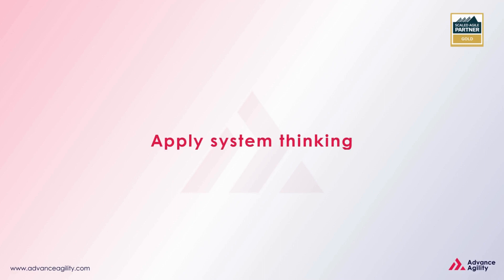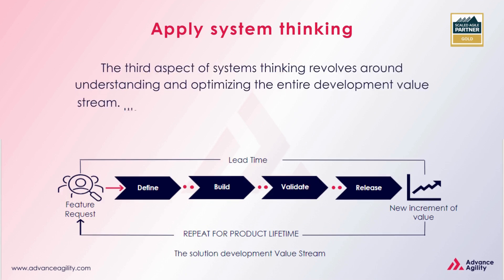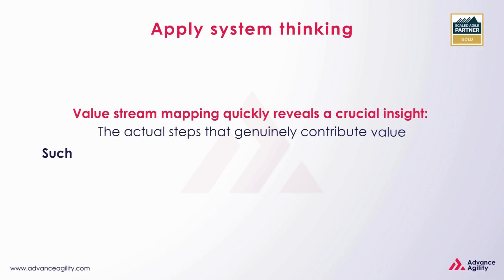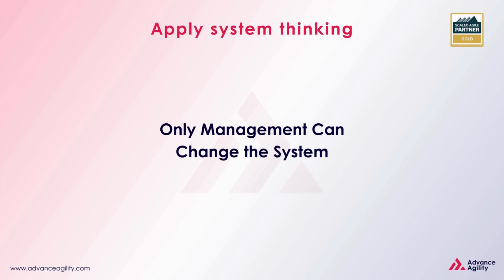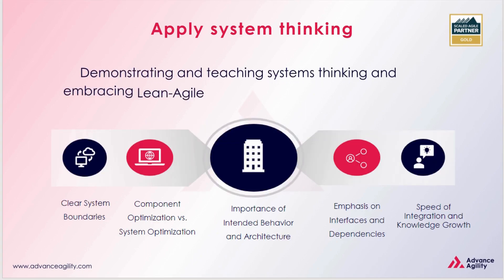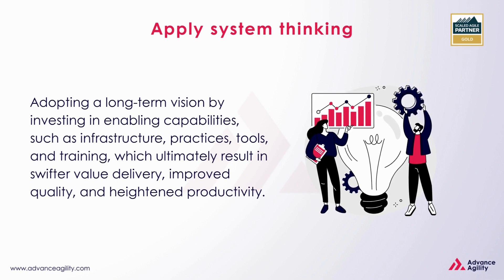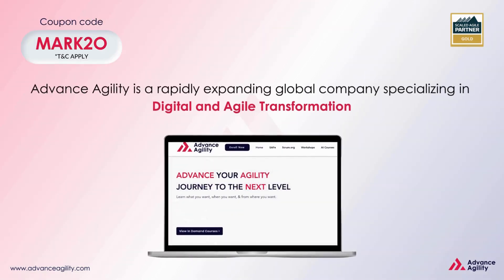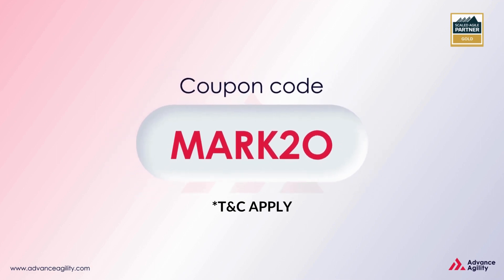Understand and Optimize the Full Development Value Stream | Lean-Agile Principle-2 | Advance Agility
🚀 Elevate your development practices with our latest video, "Understand and Optimize the Full Development Value Stream | Lean-Agile Principle-2." 🌐 Ready to revolutionize your Lean-Agile journey? Join us as we delve into the second principle, emphasizing the critical importance of comprehending and refining the entire development value stream.

🔍 In this insightful video, we explore how Lean-Agile Principle-2 encourages us to view development as a holistic value stream, from ideation to delivery. Whether you're a seasoned Agile practitioner or just starting your Lean journey, this content provides actionable insights to foster a mindset of end-to-end optimization.